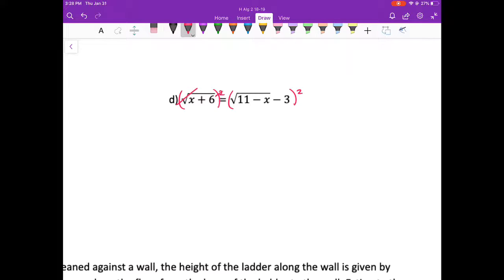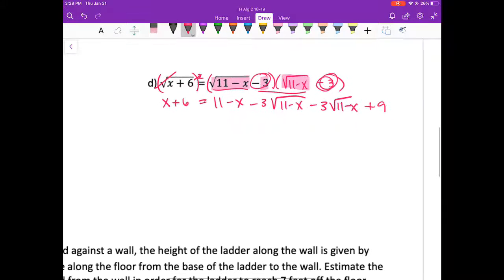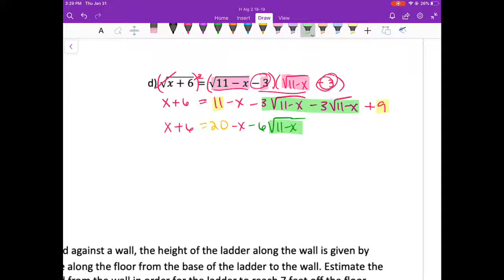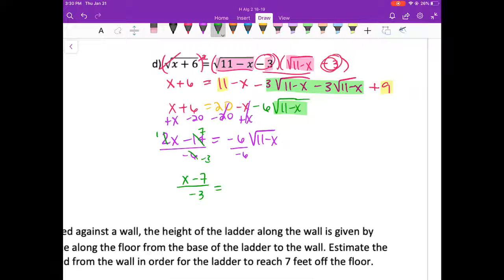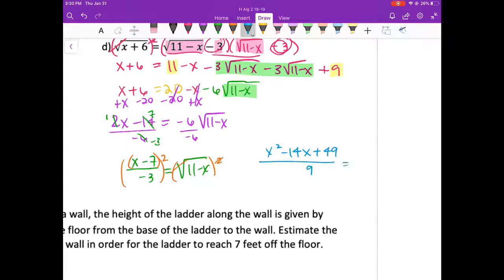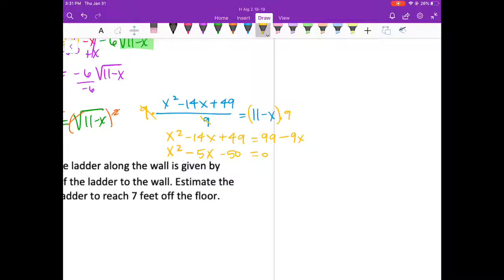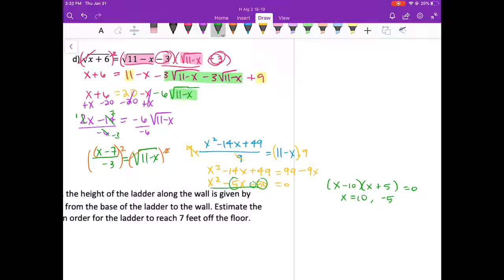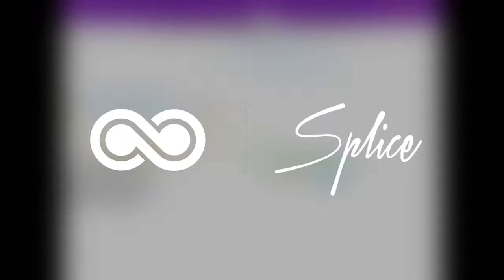HAlg2 6.6 Ex 1d